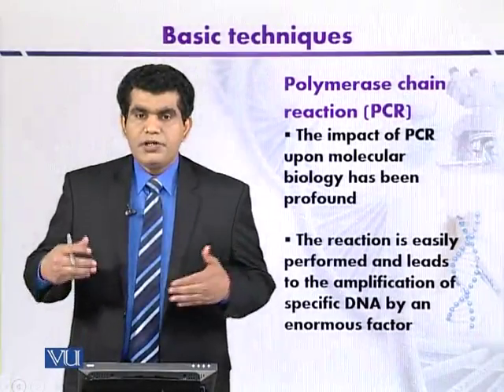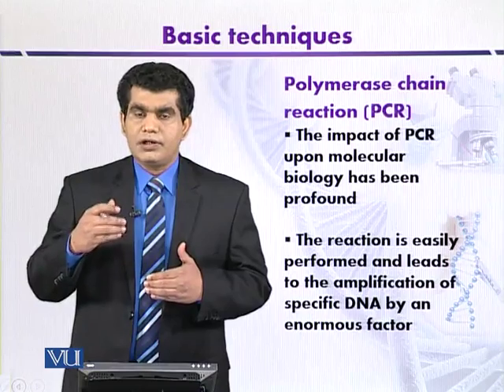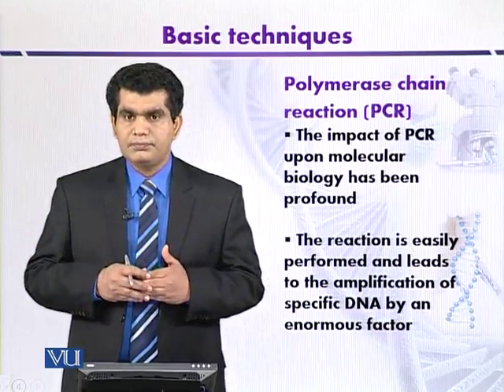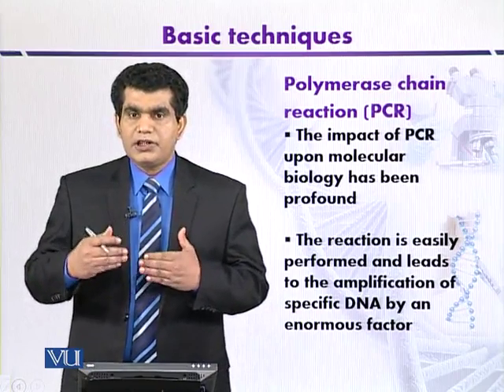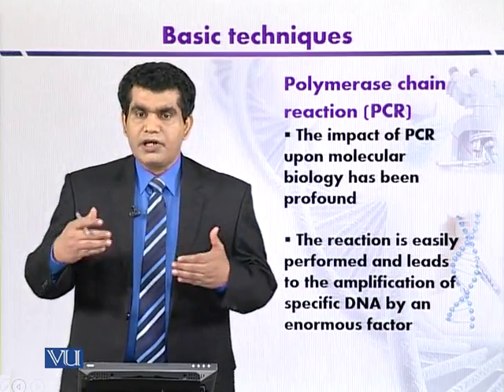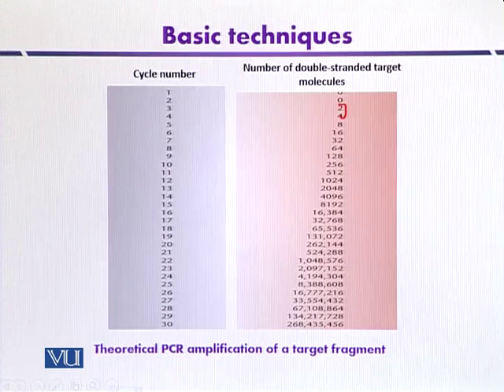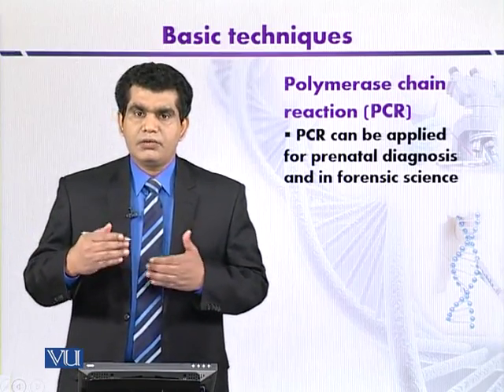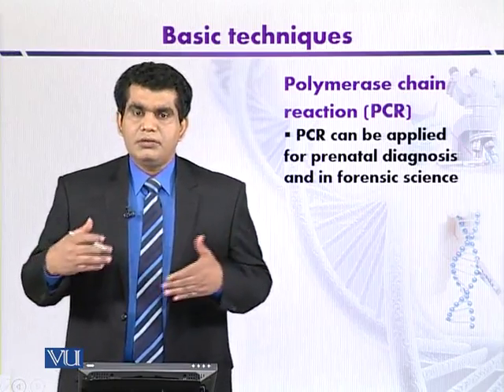BT301_Topic069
Topic: 69